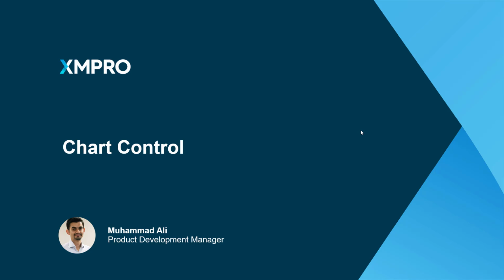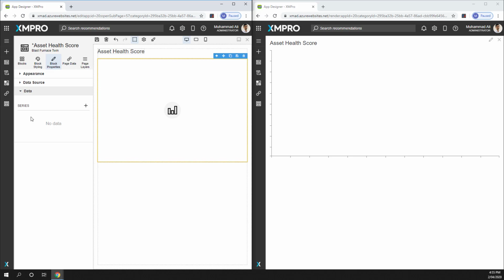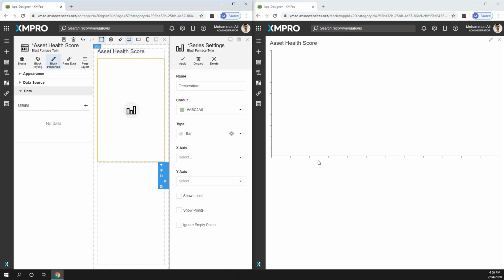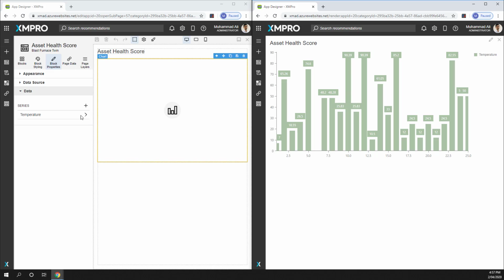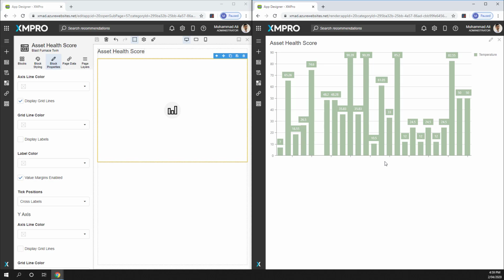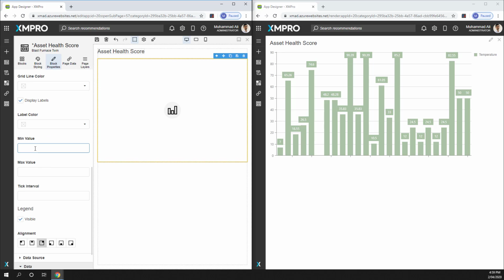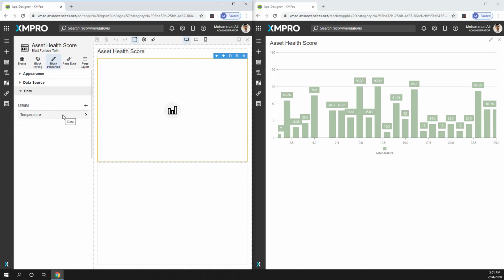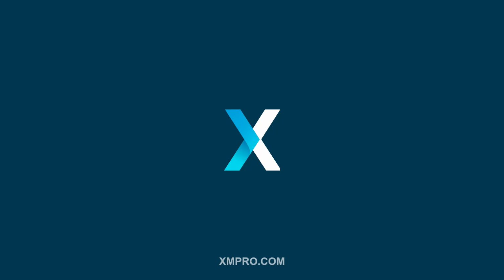How To Use Charts | XMPRO App Designer Toolbox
In this video, you’ll learn how to use charts in the XMPRO App Designer.